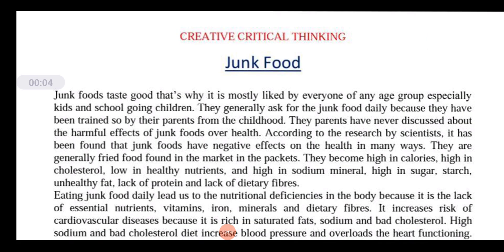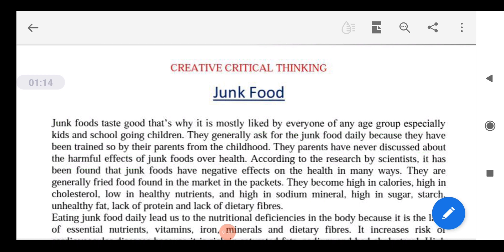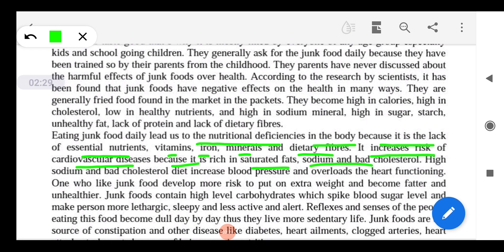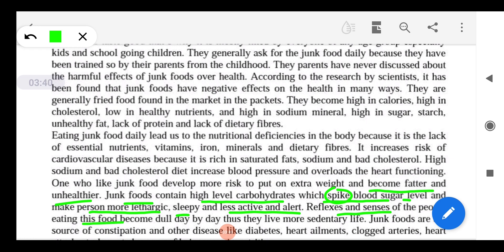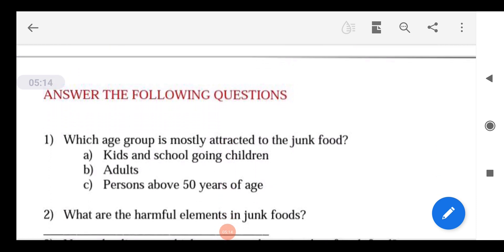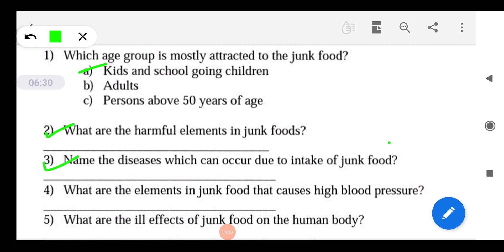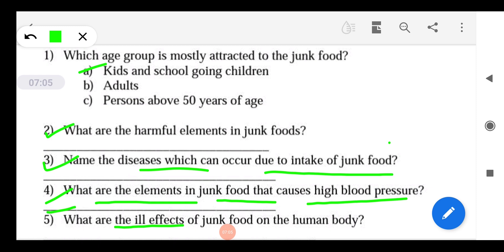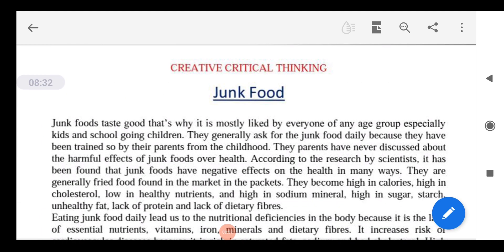Episode 2 || CCT || Scientific Literacy || Topic :Junk Food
Episode 2 || CCT || Creative & Critical Thinking Question || Scientific Literacy || Topic :Junk Food